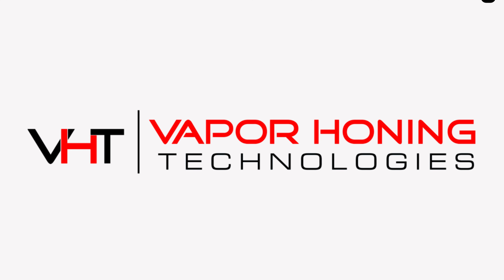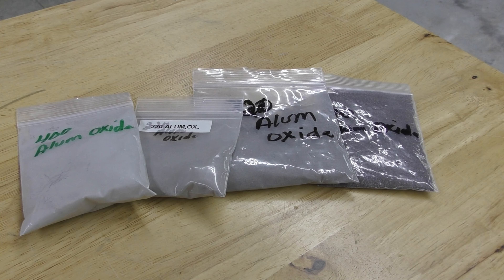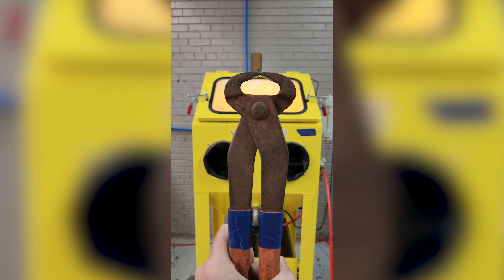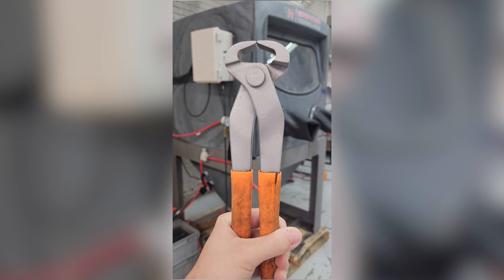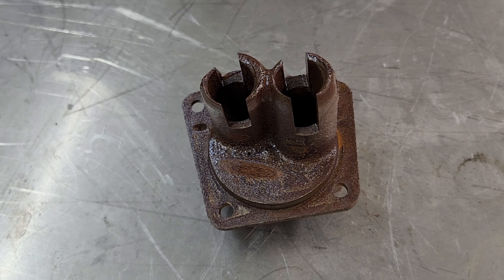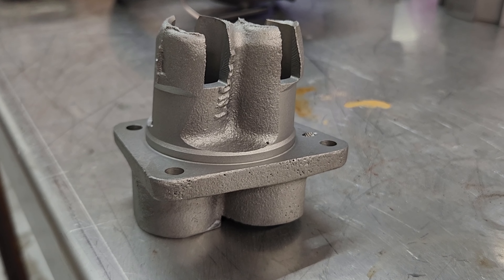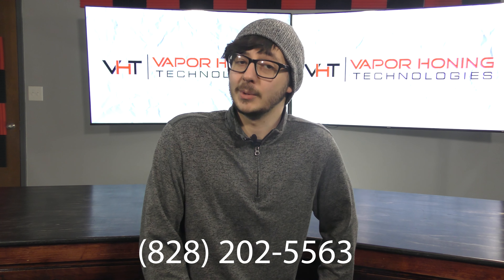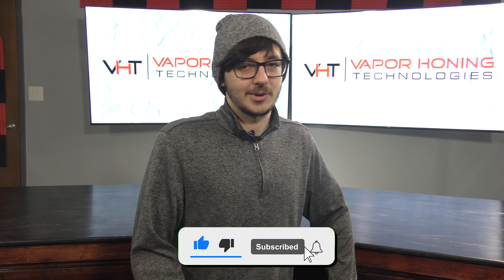Can Vapor Blasting Remove Rust? - Vapor Honing Technologies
Can vapor blasting remove rust? Since we often work with re-manufacturers and restorers, we often hear this question. In this video, we're going to answer it.